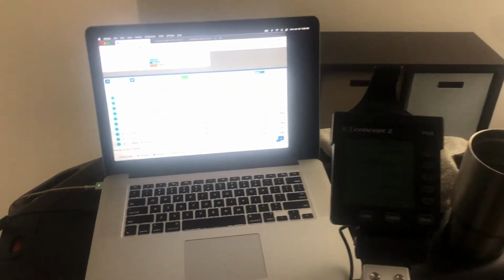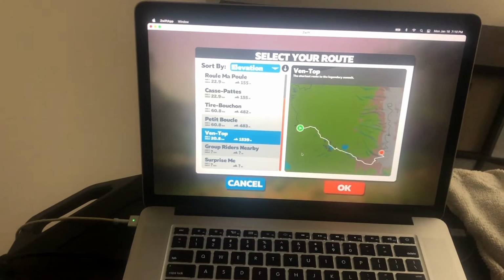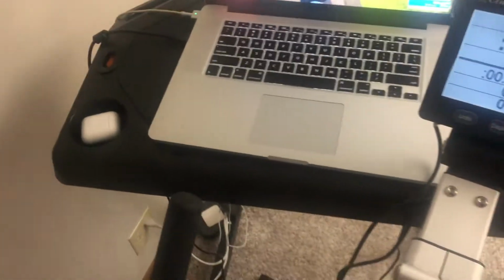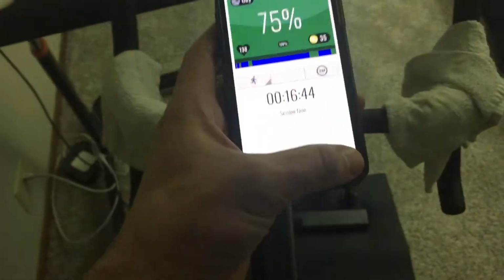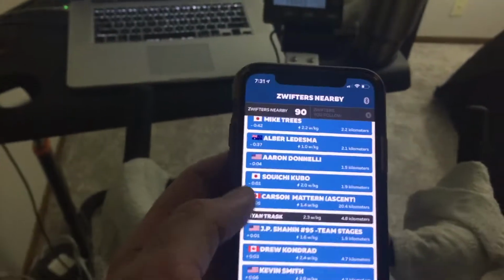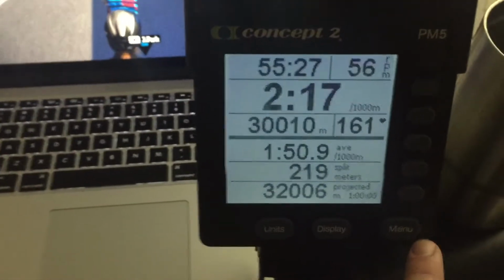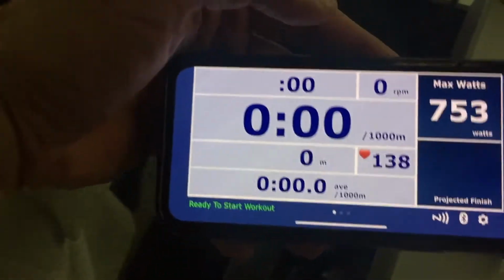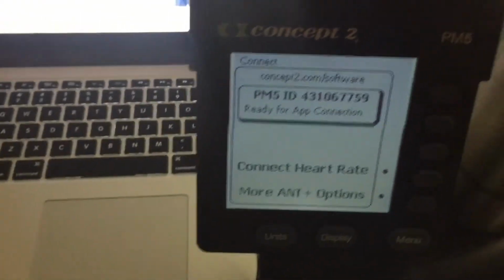BikeErg, Zwift, ErgData, Dongle, Myzone Setup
Zwift setup with Stand, Mac Computer, Dongle, Zwift Software, ErgData, Myzone App, Zwift Companion and BikeErg. I did this for a co-worker so he could get the same setup as me.

Important Note: BikeErg only has 1 bluetooth connection/device, so I used my Concept2 ErgData App to connect via bluetooth and had to use a dongle to connect Zwift.